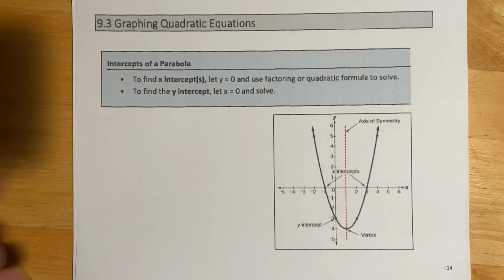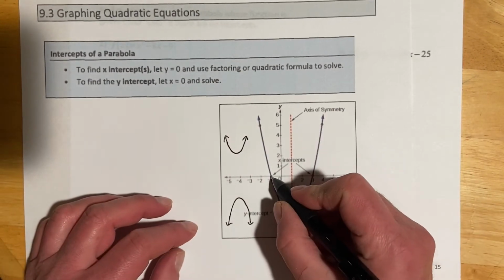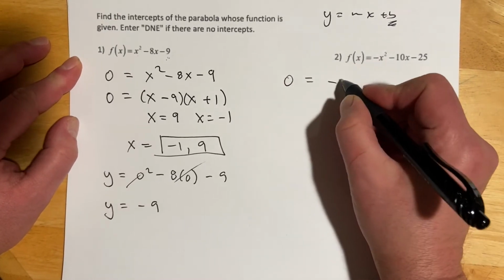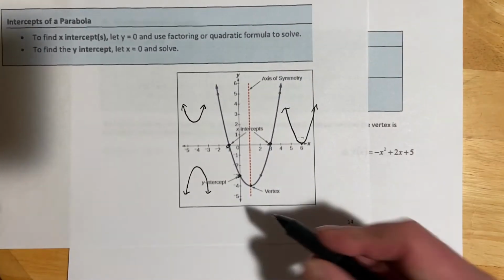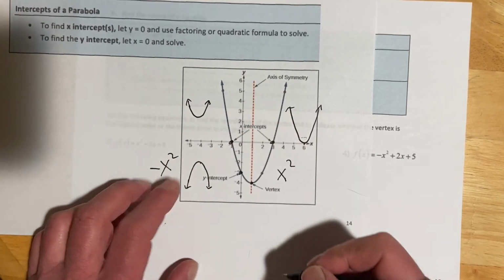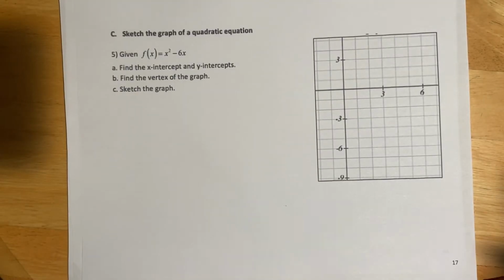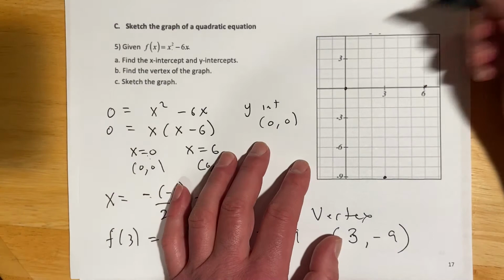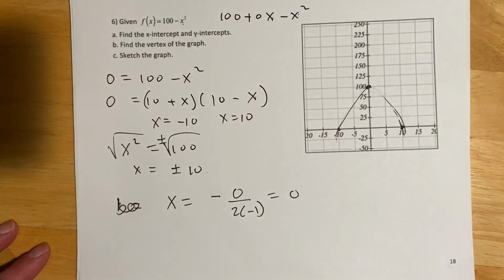098 9.3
098 9.3